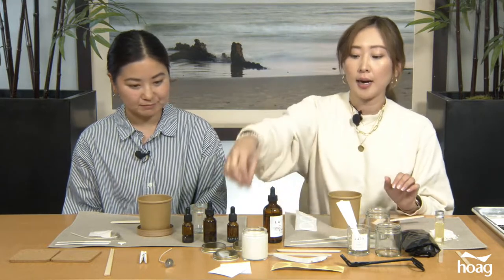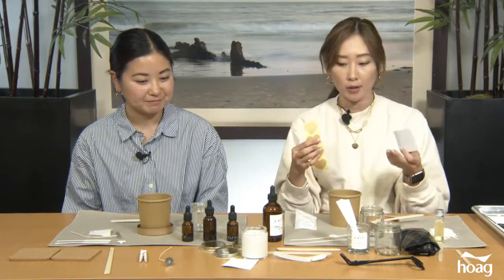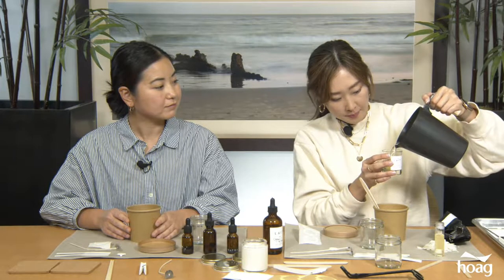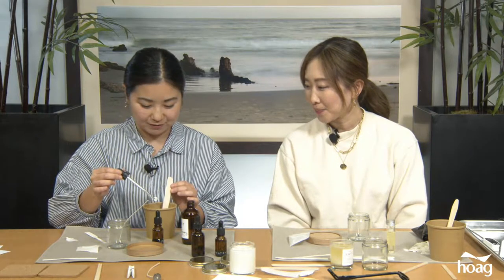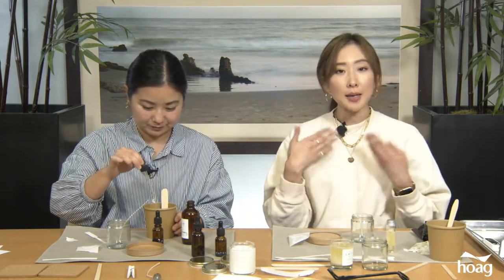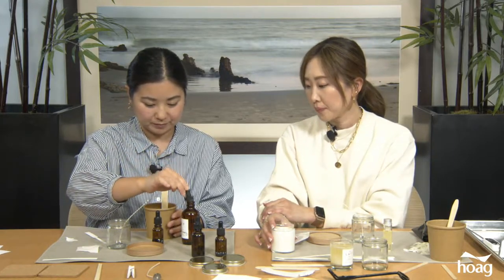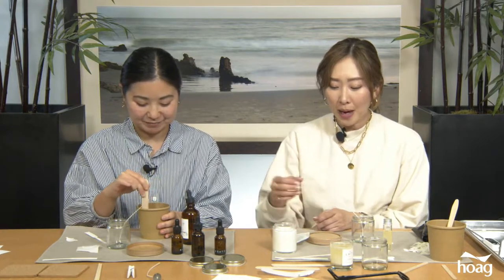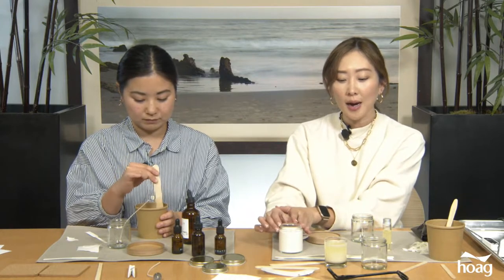Holiday Candle-Making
INCLUDED IN THE KIT:
- Approx. .5oz bottled fragrance oil
(Phthalate-free, vegan, toxin-free)
- Cotton wick
- Mixing cup with lid
- Round wick sticky
- Wooden stir stick
- Wooden wick stick
- Safety warning label
- Soy wax flakes (petroleum-free)
- Reusable glass jar + metal lid

OPTIONAL:
You may also use any of your favorite, pure, essential oils (must be oils only).